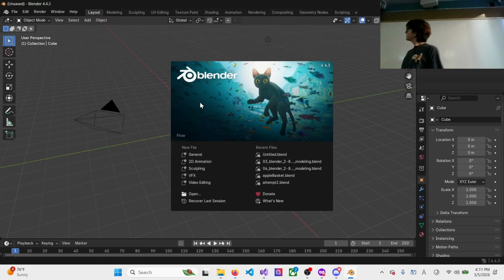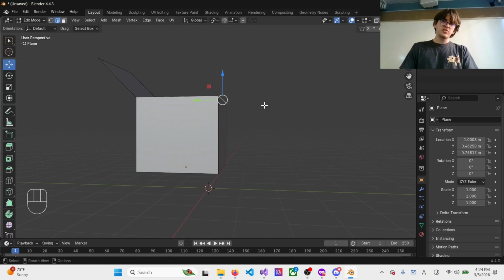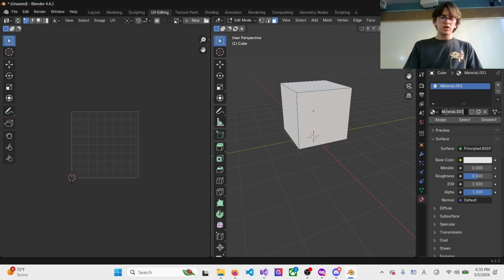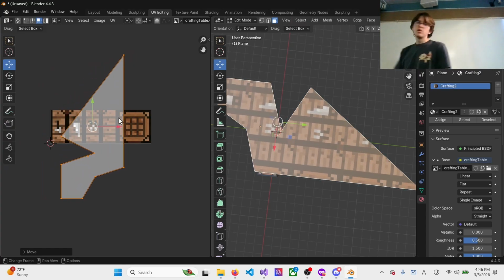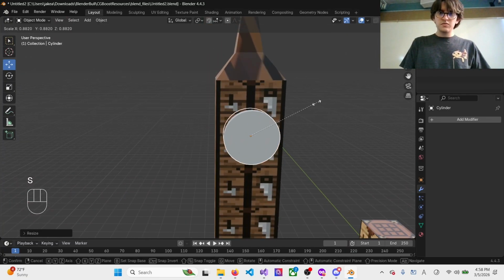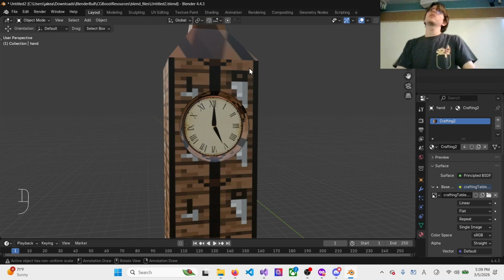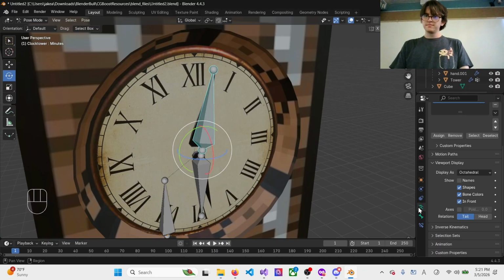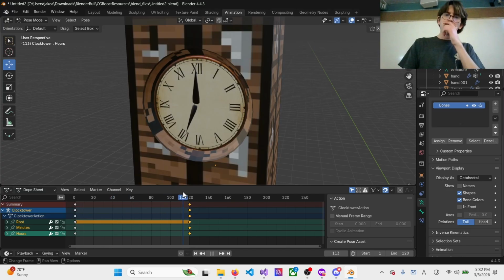Blender Workshop - Spring 2026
Timestamps:
0:00 Start of video
0:29 Start of Blender Workshop
0:58 Blender software opened
1:21:05 End of Blender Workshop
1:23:06 Speedrun Making an A Any%